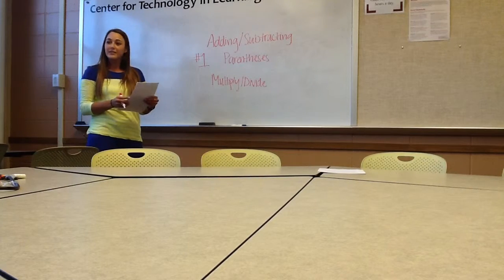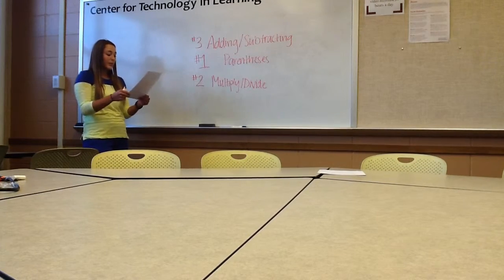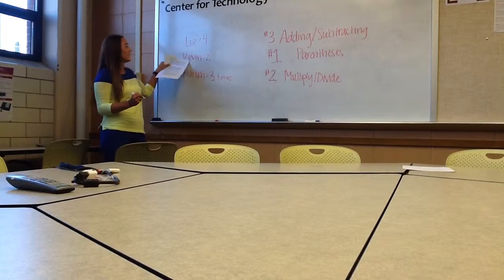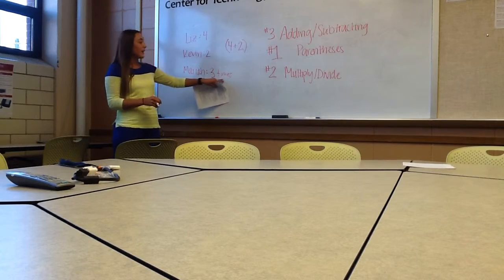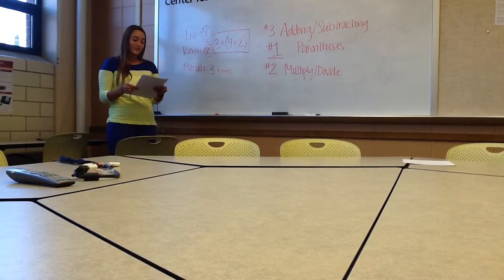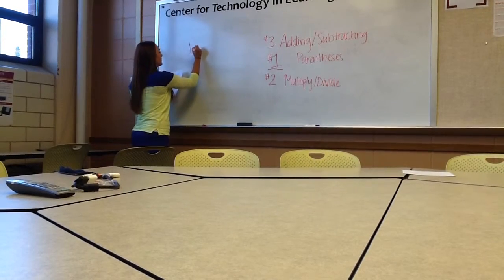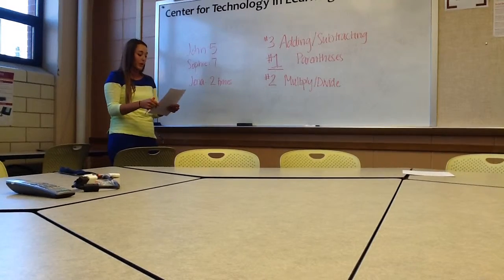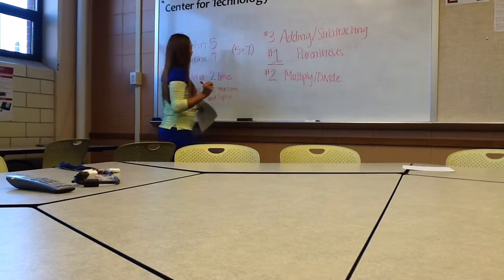Lauren Larsen - CI268 Microteaching